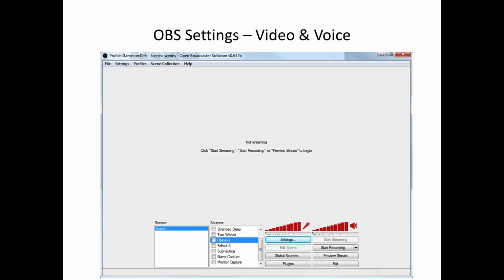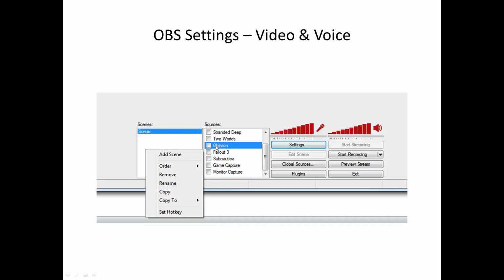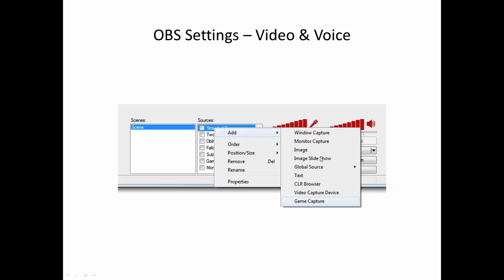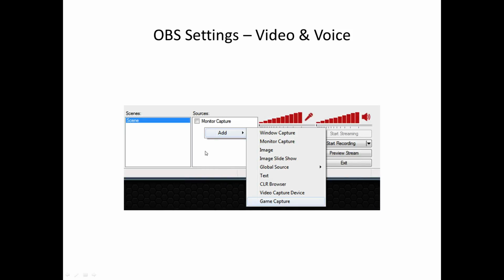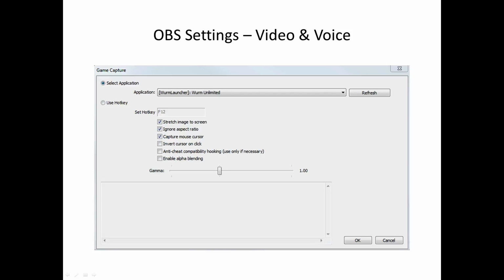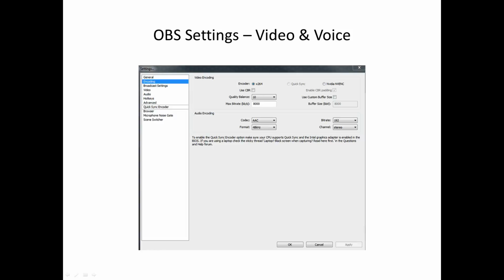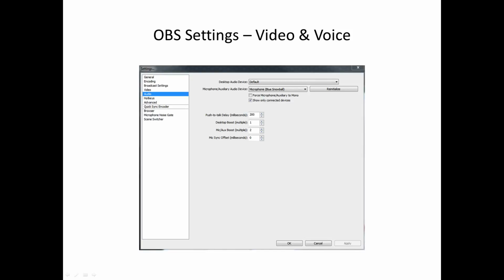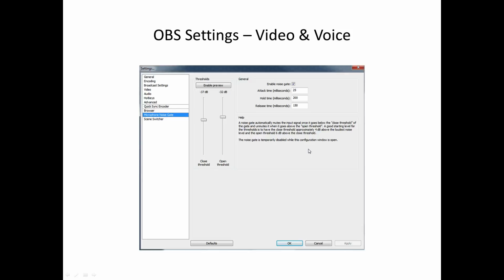Guide to Making YouTube Video's - Episode 8 - OBS Settings, Video & Voice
Welcome to "Episode 8" of the "Gamesters guide to making YouTube video's". In this episode I will show you what OBS settings I use to record my video's. I also show you how to add a game, so you can record a video on it.